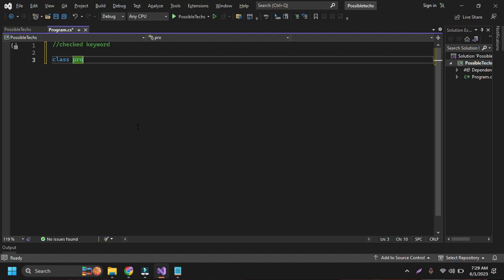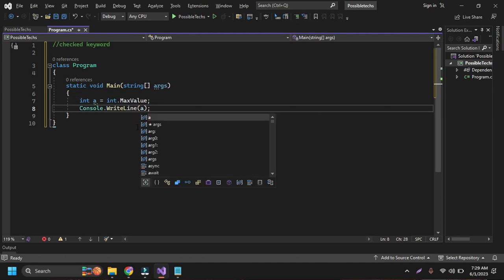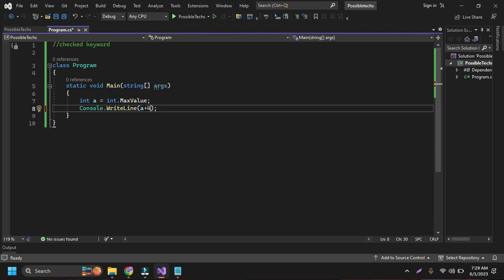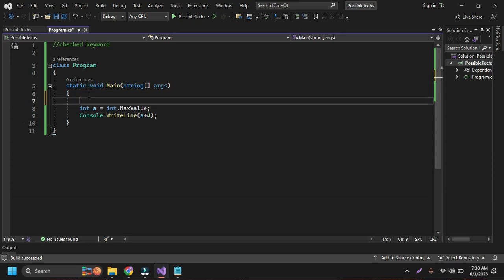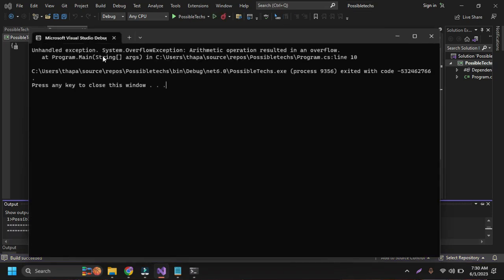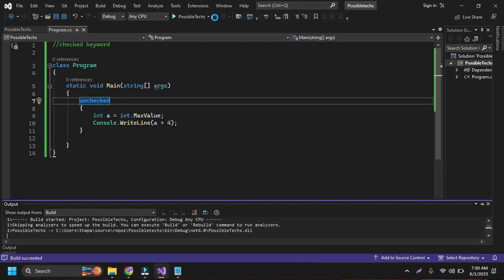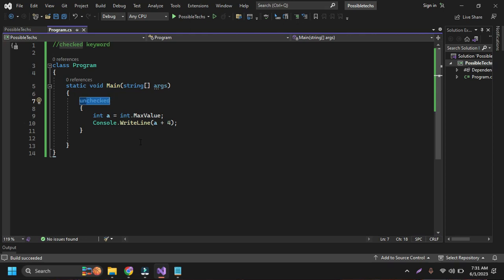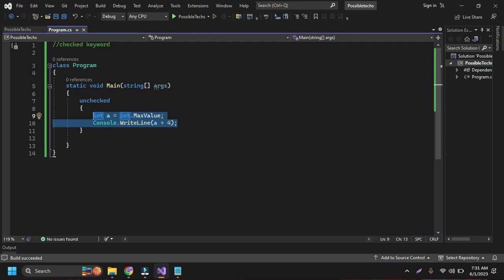33 Checked and Unchecked keyword in c# | checked and unchecked exception in c#